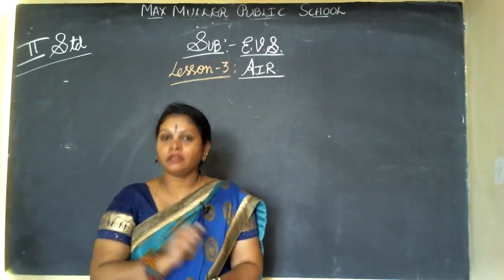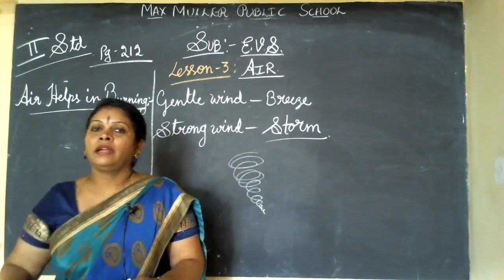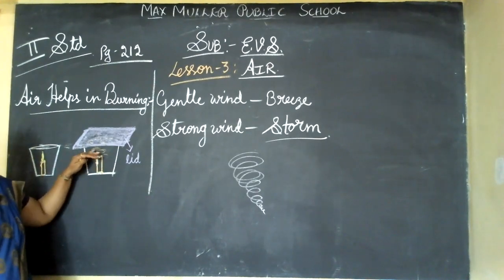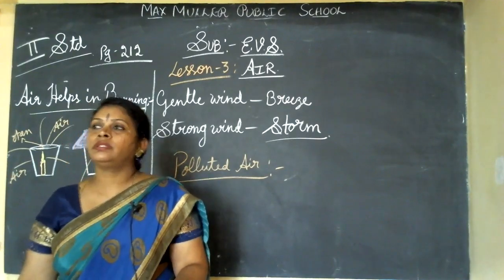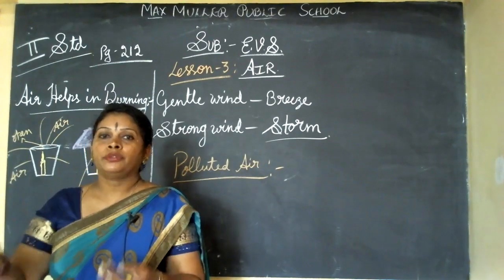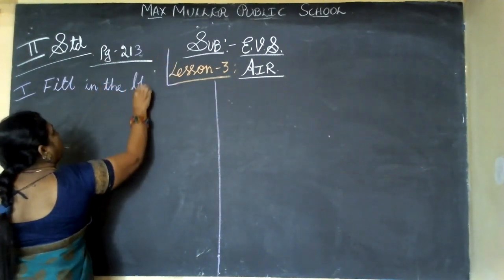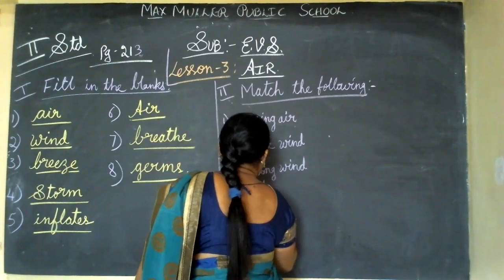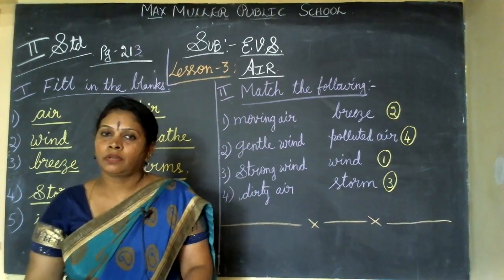2nd evs 20.01.2022